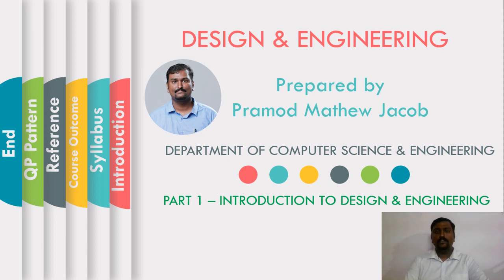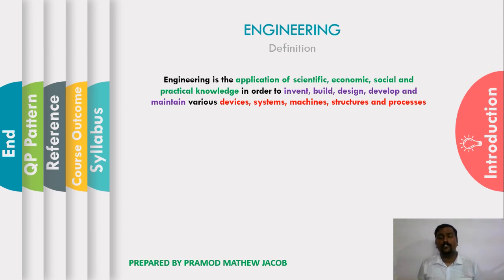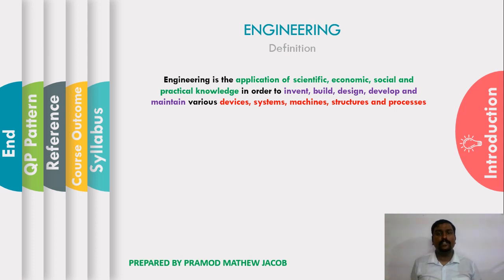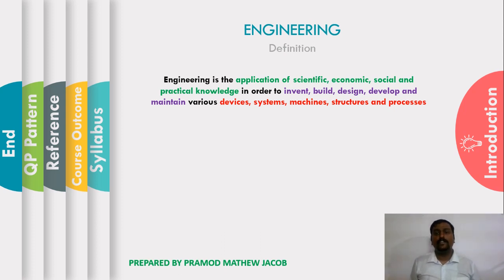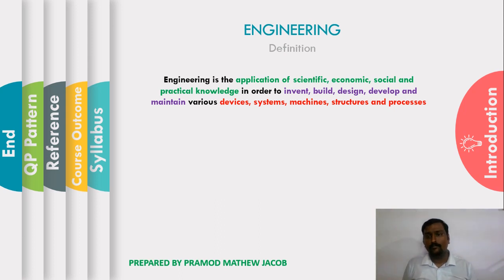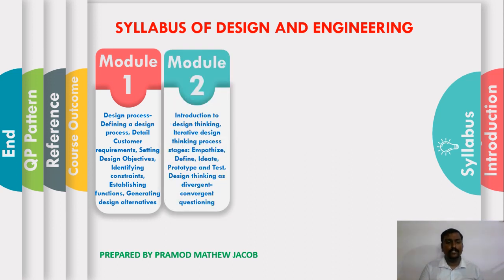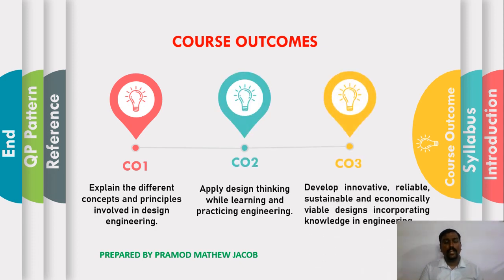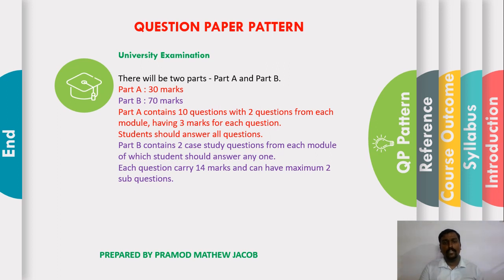DESIGN AND ENGINEERING | OVERVIEW | PART 1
This lecture series is mainly meant for B.Tech students of KTU.